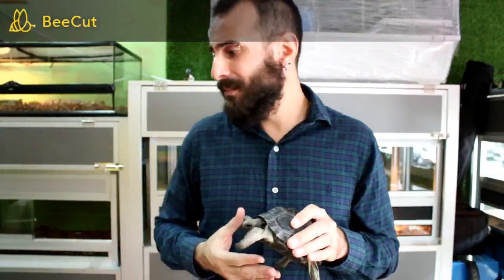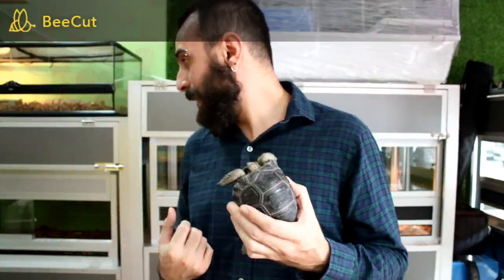aldabra tortoise care